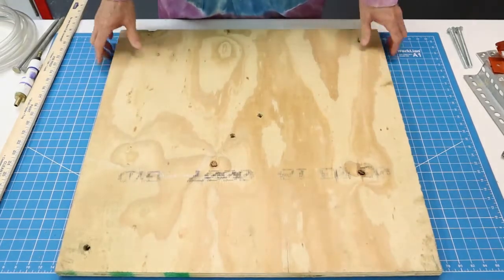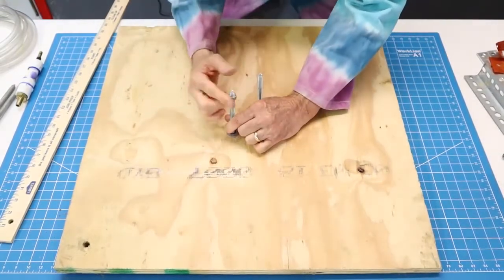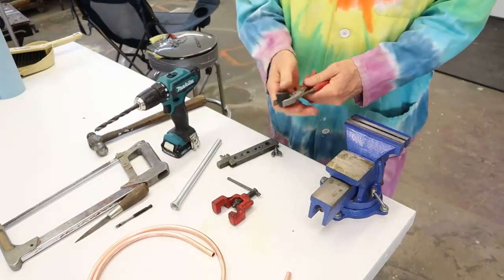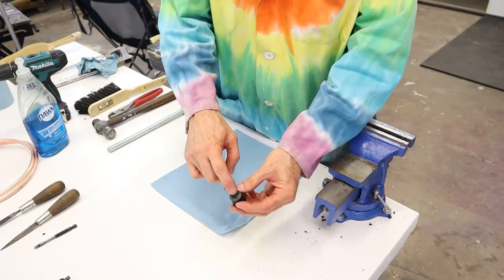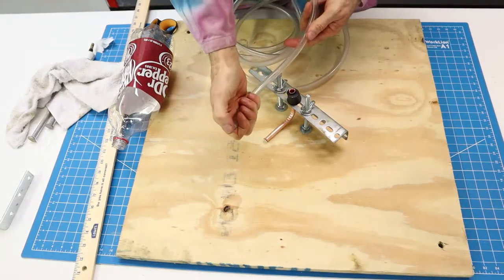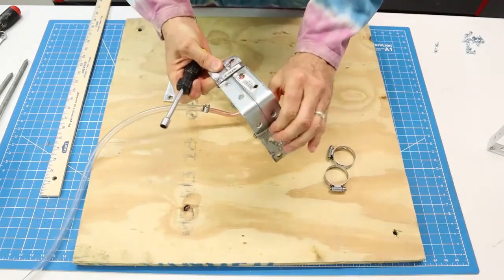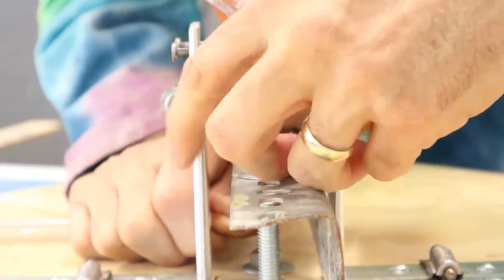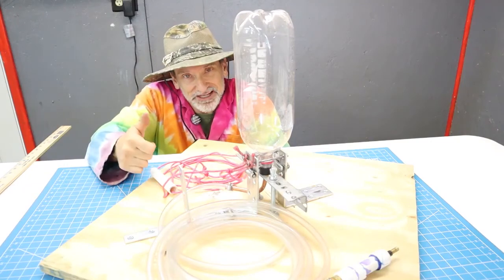BUILD A WATER ROCKET LAUNCHER DIY STEM Makerspace Rocket Launchpad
How to build a WATER ROCKET LAUNCHER for a STEM or Makerspace project for teacher, parents, and students. Mr B STEMSpace Education

If you ever wanted to build your own BUILD A WATER ROCKET LAUNCHER DIY this is how. This style of BUILD A WATER ROCKET LAUNCHER DIY is durable and strong. This BUILD A WATER ROCKET LAUNCHER DIY is made to use over and over again without failing. This BUILD A WATER ROCKET LAUNCHER DIY is a safe design and will offer many launches for many projects to come

LED pack
Fisker Scissors
Table Cutting Mat
Paper Cutter
Color Card Stock
Elmer's Glue
Clear Tape
Aluminum Foil
Vibrating motors
Googley Eyes
Pipe Cleaners
Hot Glue Gun with light
MBOT Ranger